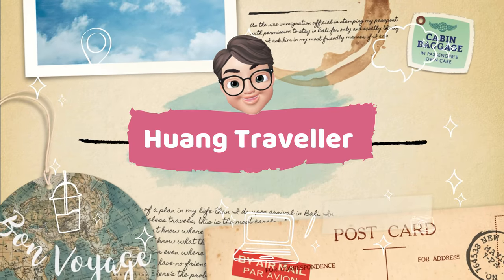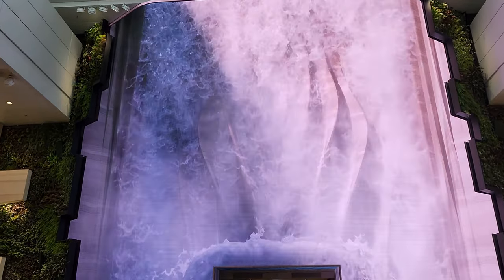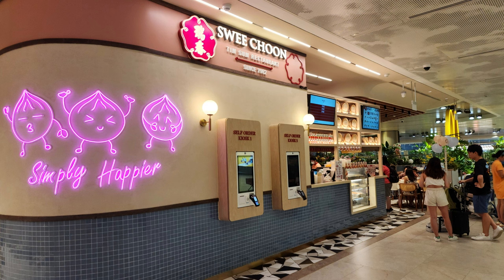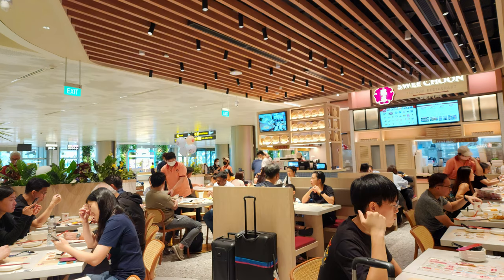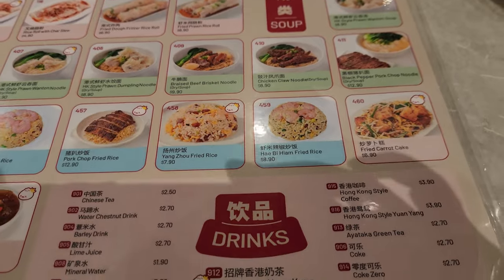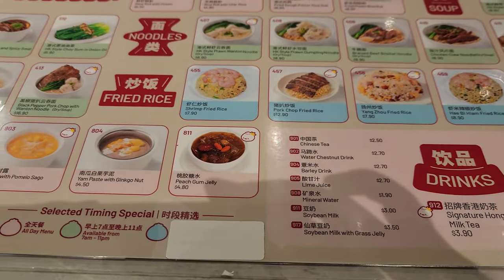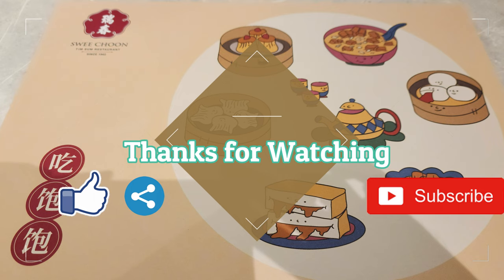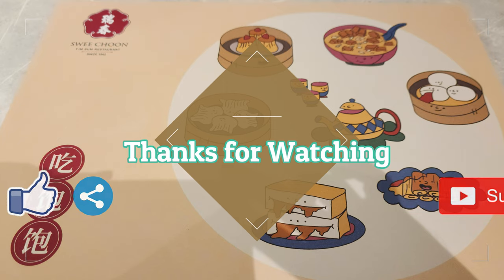[Eat_SG] 24Hr Dim Sum at Singapore Changi Airport T2 arrival hall Swee Choon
The newly renovated Singapore Changi Airport Terminal 2 includes many interesting installation like the Flap Pix and the wonderfall and also many eating places.

Join me for a meal at Swee Choon a famous Dim Sum restaurant that opens a 24Hr branch at Level 1 arrival hall.

Swee Choon Tim Sum Restaurant
#01-07, Terminal 2
24 Hour